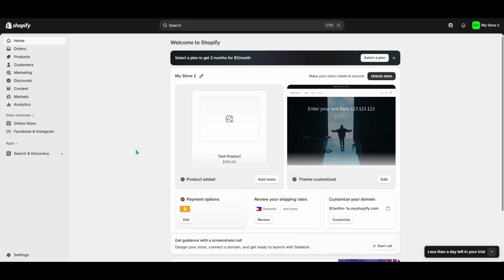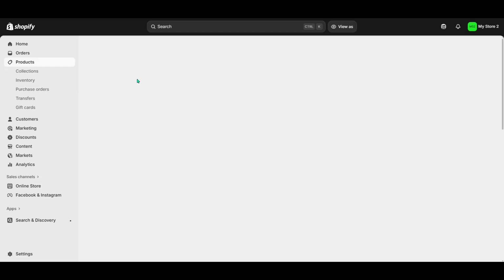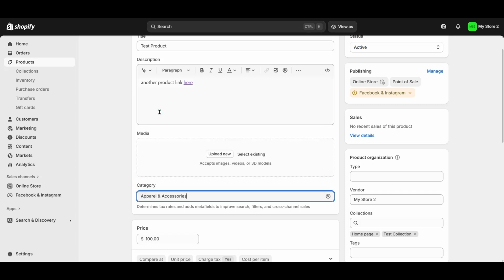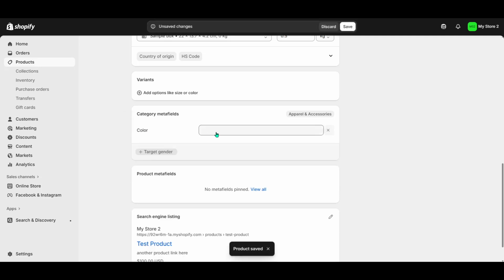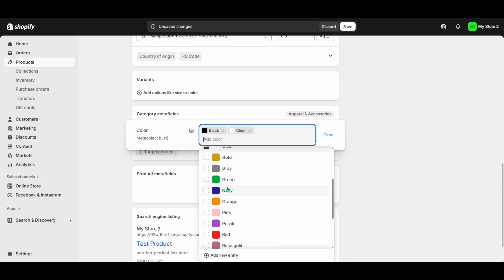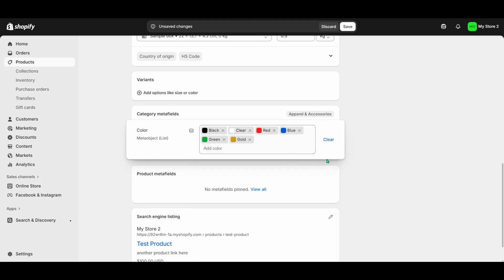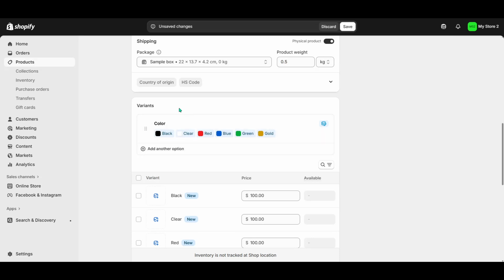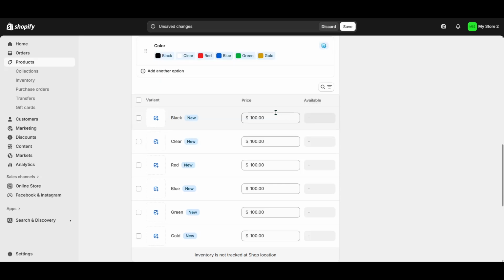How to Add Color & Image Swatches in Shopify (2025 Step-by-Step Tutorial)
Use my link for 3 months at $1 Learn how to add color and image swatches in Shopify—let customers preview product variations visually with clickable color boxes or thumbnails. This 2025 Shopify tutorial is perfect for beginners who want to upgrade their product pages and create a modern, user-friendly shopping experience.

how to add color and image swatches in shopify 2025 tutorial, shopify product variants with color swatches, ecommerce tutorial add image swatches shopify 2025, display color options as thumbnails shopify, shopify dawn theme color swatch setup, add variant images to product options shopify, shopify beginner tutorial customize product swatches, how to add color picker options shopify 2025, shopify theme customization variant swatches guide, shopify online store 2.0 tutorial color swatches